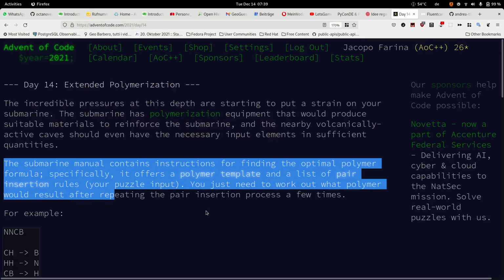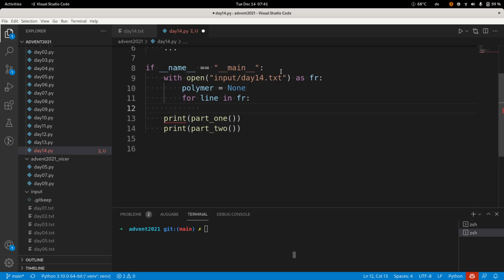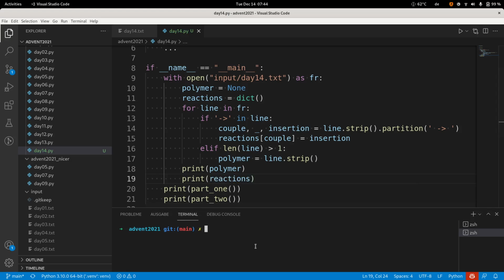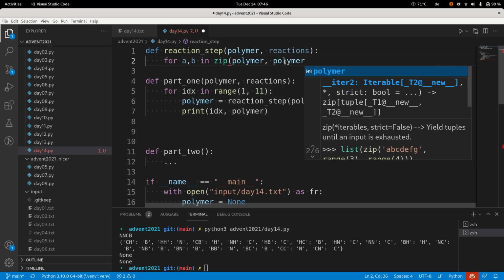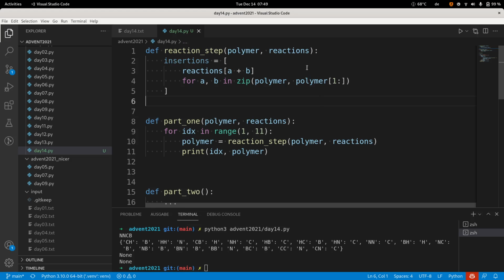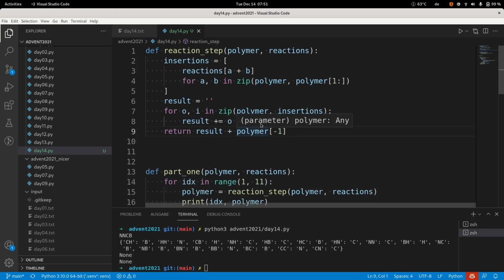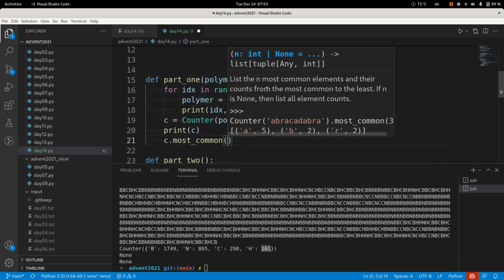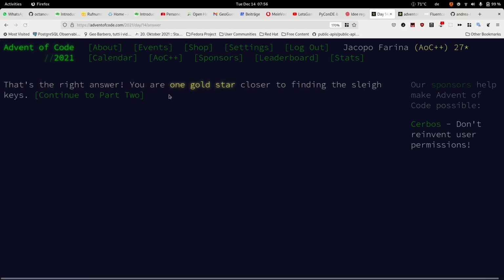Advent of code 2021 in Python - Day 14 part 1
I wish chemistry was this simple!